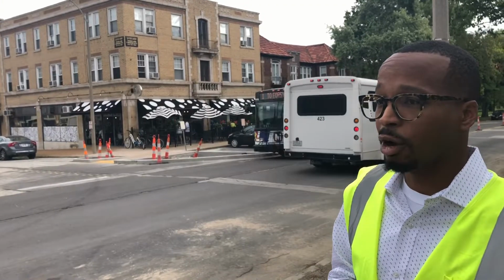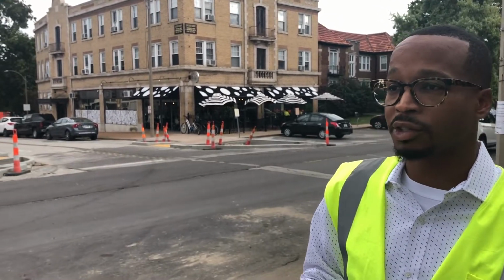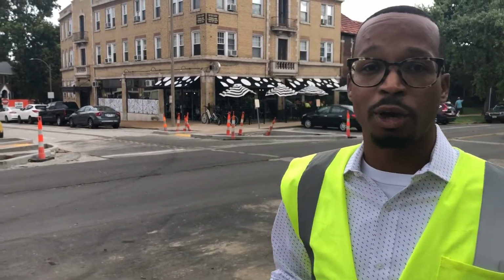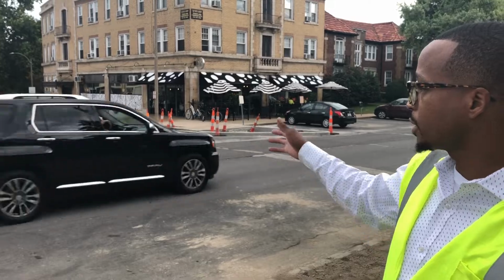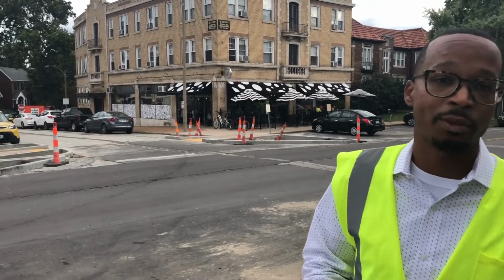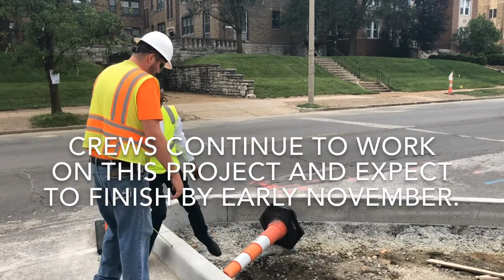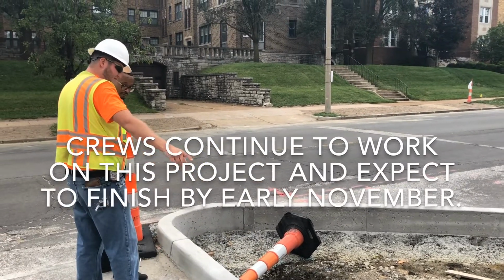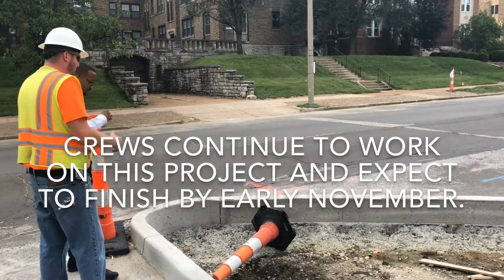Forsyth Construction Update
Pedestrian improvements are coming to Forsyth Blvd.